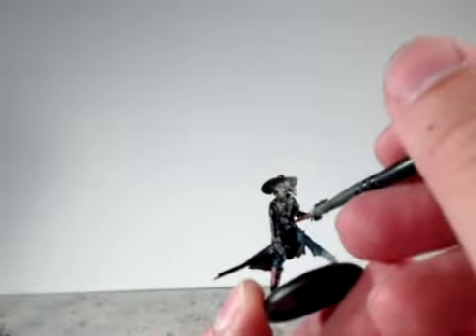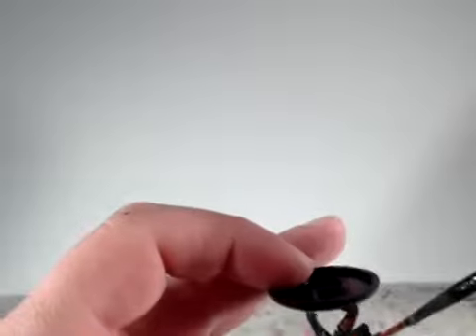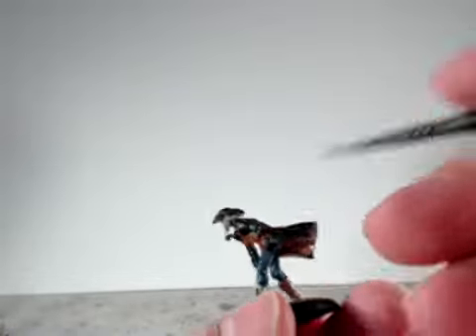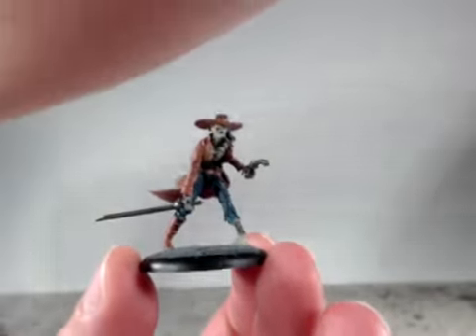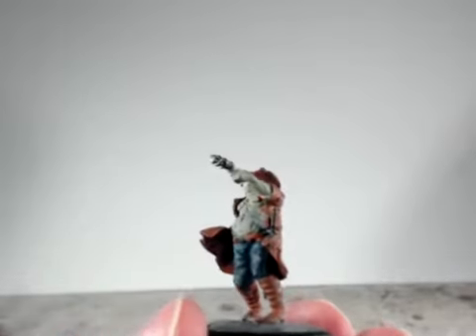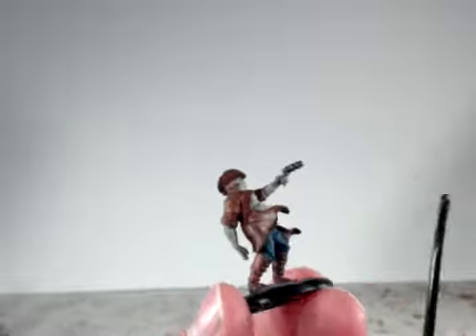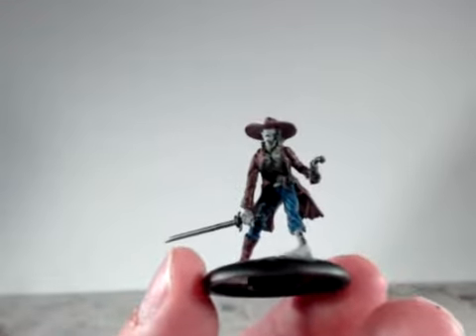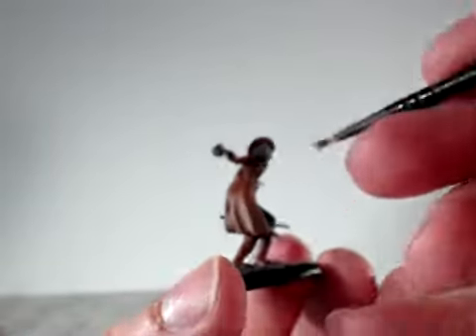Let's Paint; Malifaux, Guild Autopsy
Painting video for Guild Autopsies from the Resurrectionists faction of the miniatures game Malifaux.

09037 Pure Black, 09038 Rainy Grey, 09205, Blackened Steel,
09206 Tarnished Steel, 09207 True Silver, 09088 Stormy Grey,
09089 Cloudy Grey, 09090 Misty Grey, 09148 Ghoul Skin, 09149 Moldy Skin, 09150 Bloodless Skin, 09109 Ruddy Leather, 09111 Burnt Orange,
09055 Breonne Blue, 09056 Templar Blue, 09057 Ashen Blue,
09196 Aged Pewter, 09197 Old Bronze,
09198 Tarnished Brass
Army Painter Warpaints
Matt White, Fur Brown